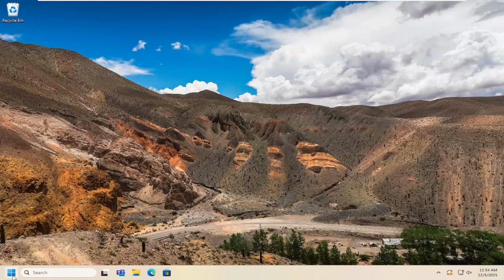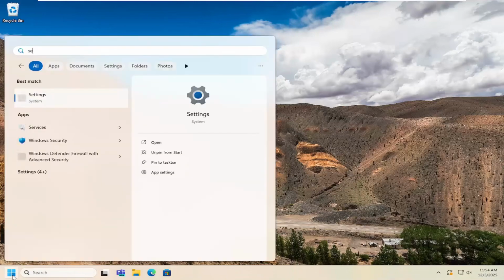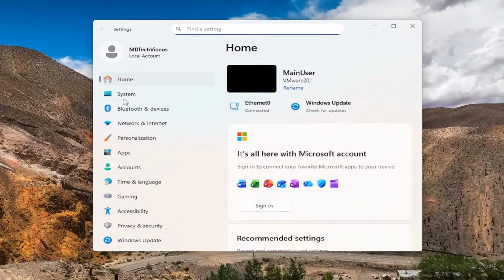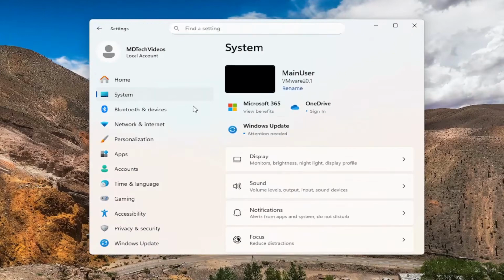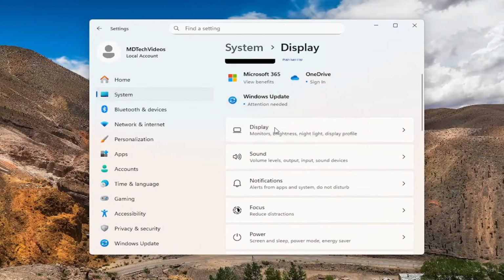How to Change Monitor Orientation (Landscape/Portrait) on Lenovo Laptop [Tutorial]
This tutorial explains how to change the monitor orientation on a Lenovo laptop and how adjusting it between landscape and portrait modes can enhance the user experience. It highlights the benefits of switching between orientations for specific tasks, such as coding, reading, or viewing documents. The video also discusses how this simple adjustment can improve productivity by allowing a better fit for various applications and workflows. Viewers gain a clear understanding of how to modify monitor orientation without step-by-step instructions.

Issues addressed in this tutorial:
change monitor orientation lenovo laptop
lenovo screen settings
landscape or portrait mode
adjust screen rotation windows
optimize display orientation
lenovo laptop display options
improve workflow with screen rotation
adjust screen view lenovo
portrait mode for documents
landscape mode for gaming

The tutorial also emphasizes how changing monitor orientation can enhance both productivity and entertainment experiences. It explains how portrait mode is ideal for tasks like reading long documents or browsing, while landscape mode is better for gaming, watching videos, and most general computing. The video highlights the versatility of adjusting screen orientation for different tasks and how it can improve comfort and efficiency. By the end, viewers gain insight into how changing the monitor orientation on a Lenovo laptop can optimize their display setup.